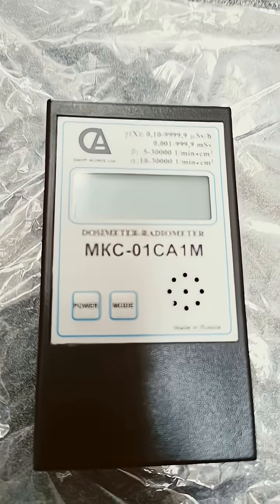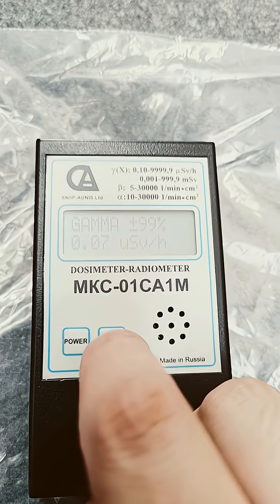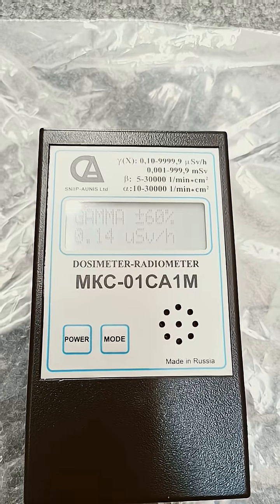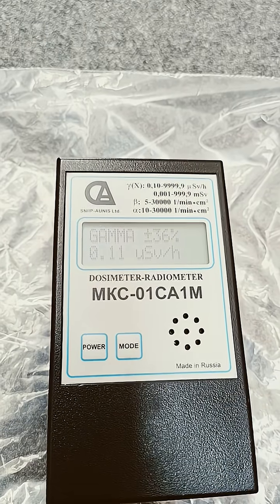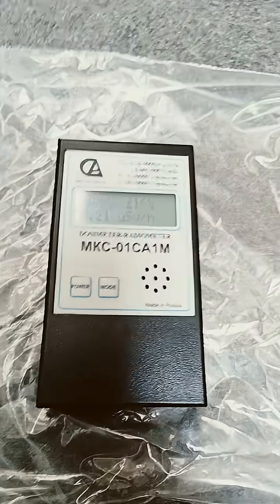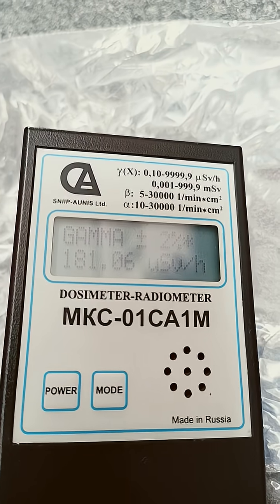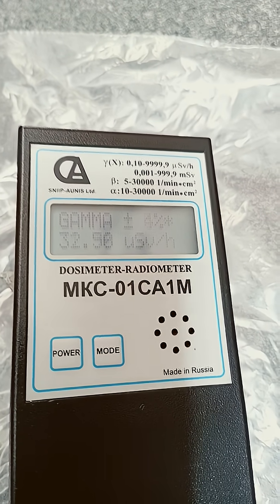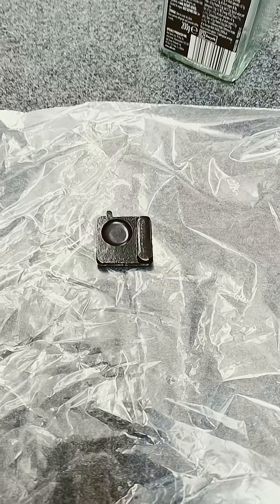Russian MKC-01CA1M Geiger counter/dosimeter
Current Russian state (civil rather than military) MKC-01CA1M Geiger counter/dosimeter using a Soviet style alpha Geiger-muller probe/tube same as the Radiascan 701A.

Seems pretty decent, main drawbacks to this unit is no backlight, impossible to read in very bright or low light but that means a very long battery life.
No waterproofing, the unit can be contaminated very easily or damaged by water leaking inside hence why most people keep these inside a ziplock bag or similar.

Like with most Russian gear, seems it's sold to whoever wants it not who it should be issued to.